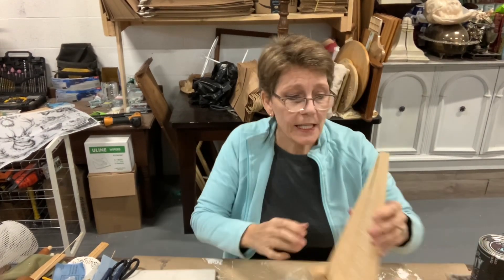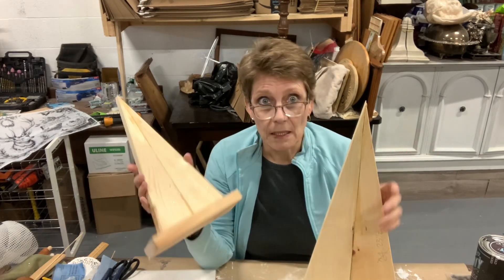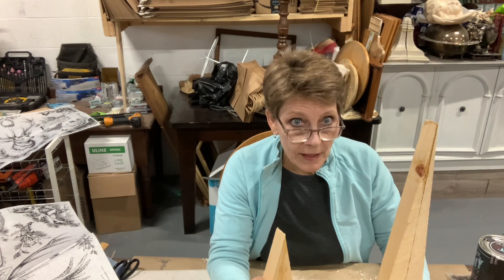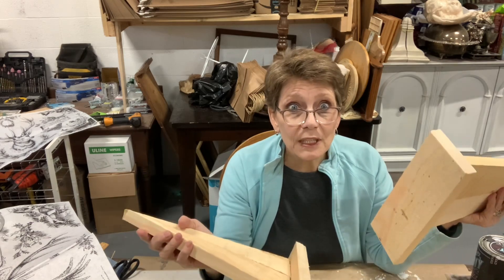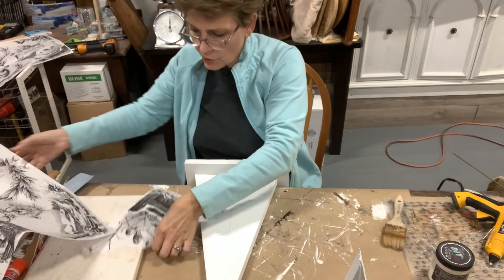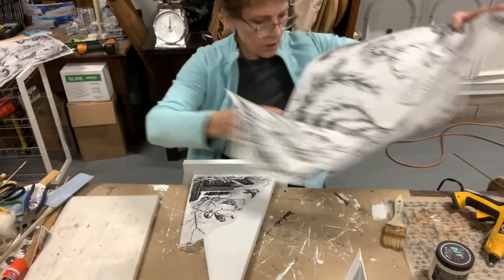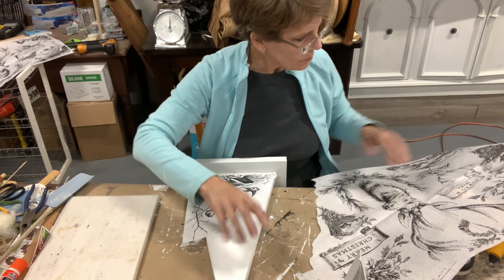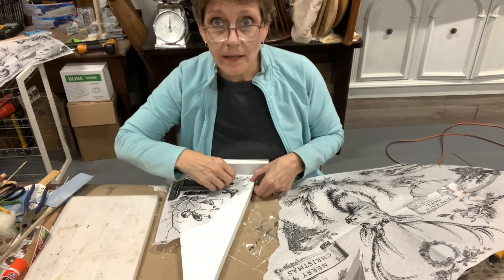Decoupaging Xmas Trees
A simple little look that can creates a great Xmas accent for any tabletop or shelf.  The nice thing too is that you can make these any size and decoupage paper in any colour or pattern to fit with you decor!

I used the Christmas Stag paper from the Jami Ray Vintage line… available along with paint and liquid patina, but use what you’ve got on hand!